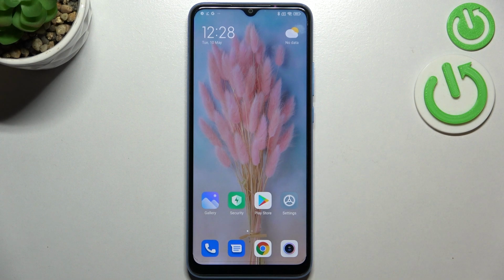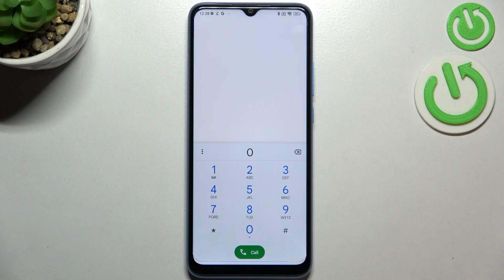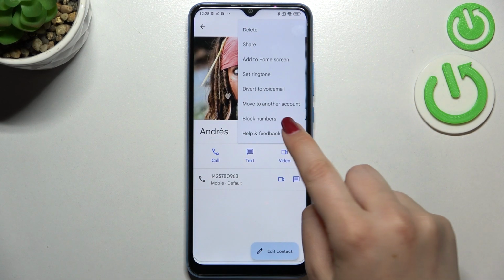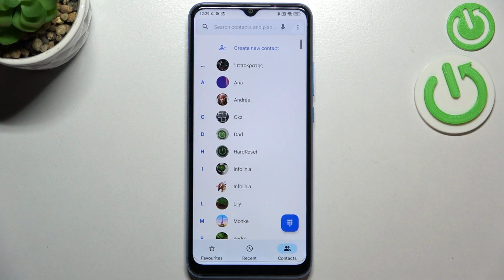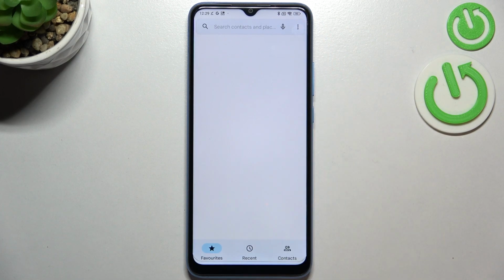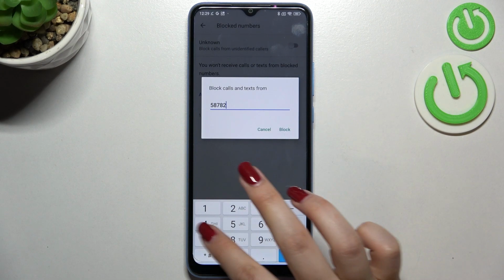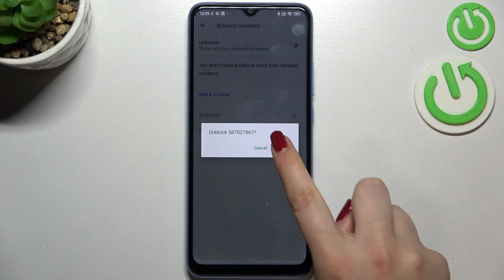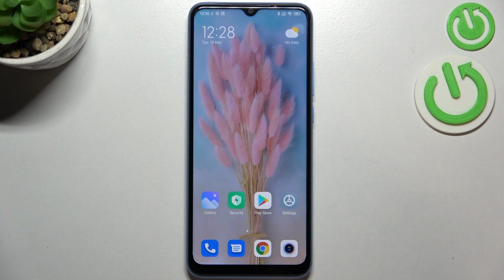How to Block Number on XIAOMI Redmi 10C - Blacklist Unwanted Caller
Whenever you want to block some annoying caller, just follow the steps presented here. Daria will guide you through the process of blocking contact on XIAOMI Redmi 10C. Not only you can block a particular number, but also reject all unknown callers. Press play to check how it works!

How to Block Number on XIAOMI Redmi 10C?
How to Block Caller on XIAOMI Redmi 10C?
How to Add Contact to Blacklist on XIAOMI Redmi 10C?